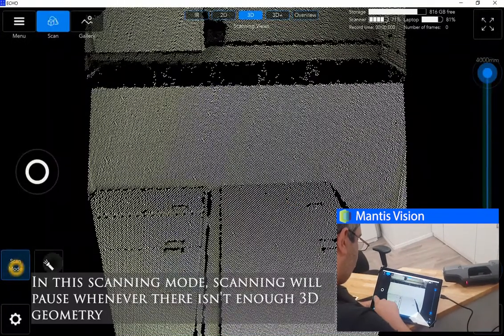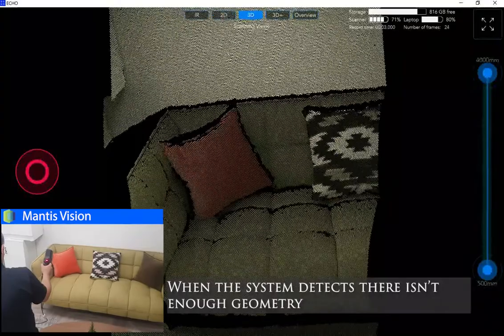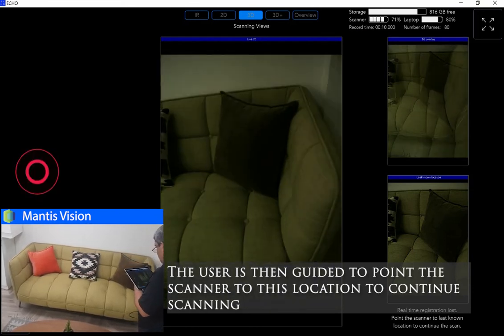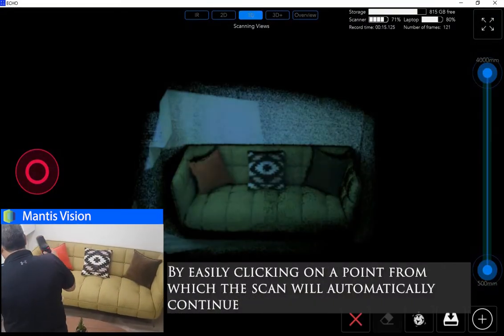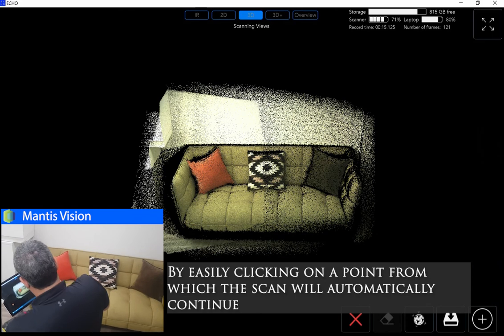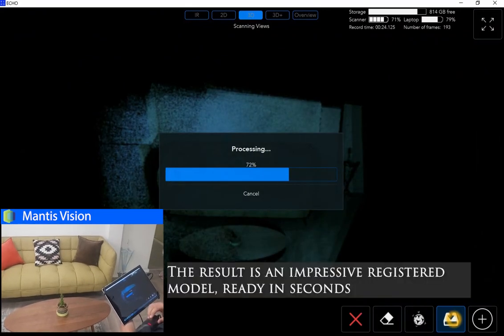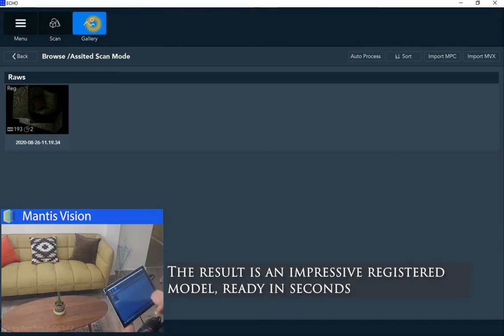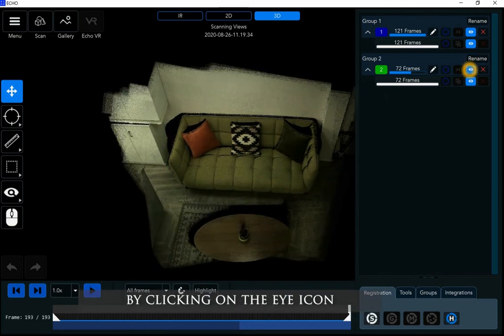Assisted scan mode - Video tutorial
3D scanning with Mantis' F6 handheld scanner using the assisted scanning mode